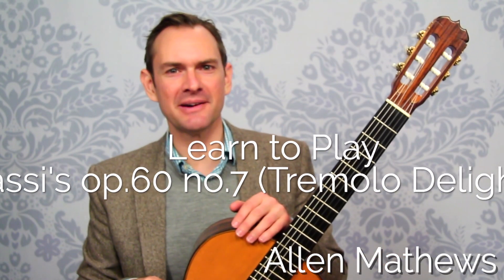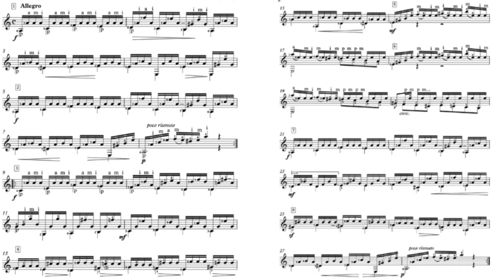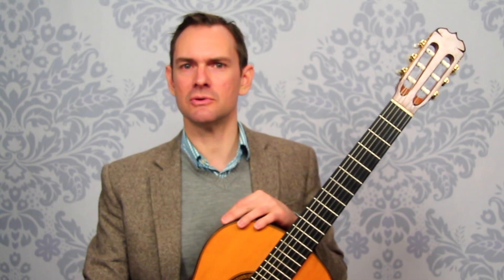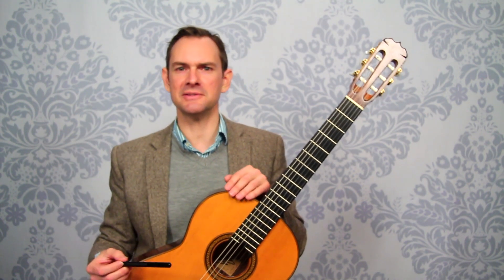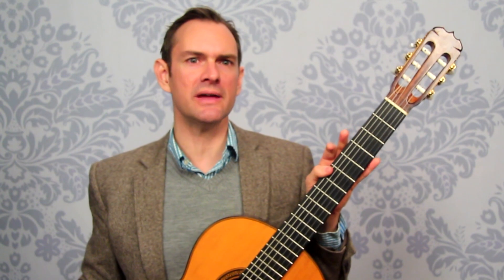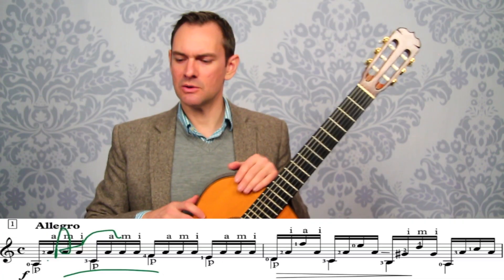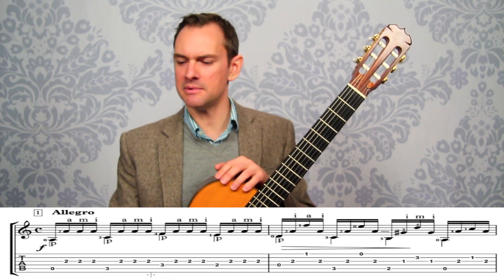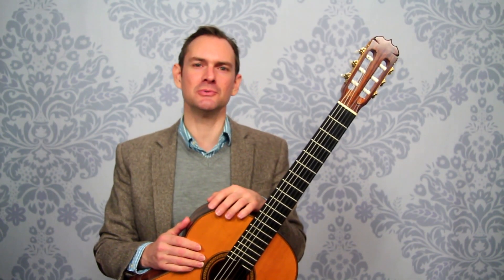Learn to Play Carcassi Opus 60 no. 7 on Classical Guitar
Learn to play this epic tune on classical guitar, with the full step-by-step course.  Click the link for more information.